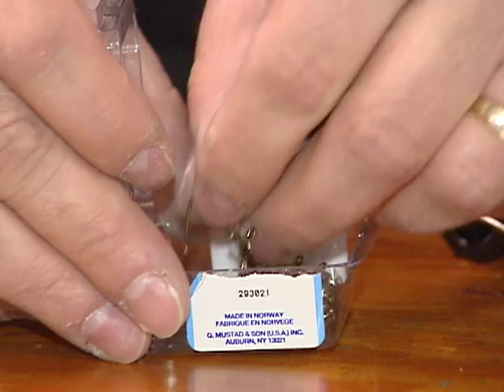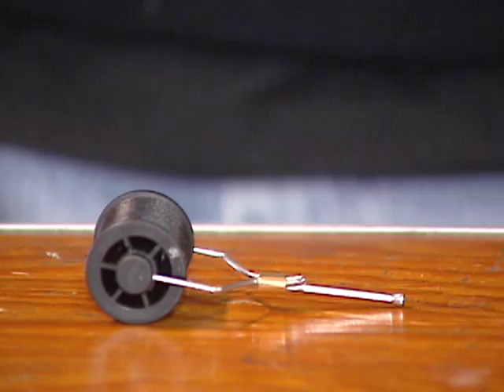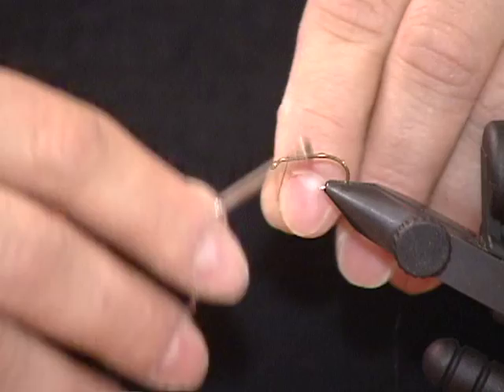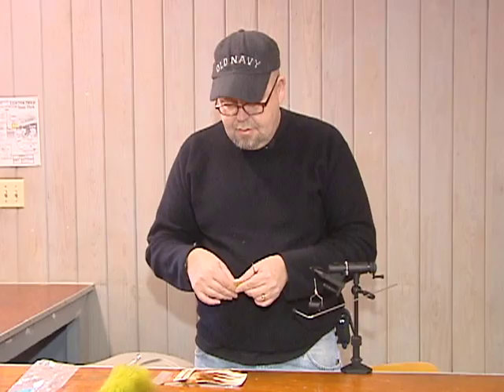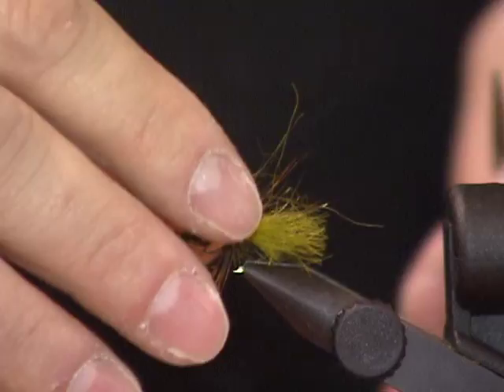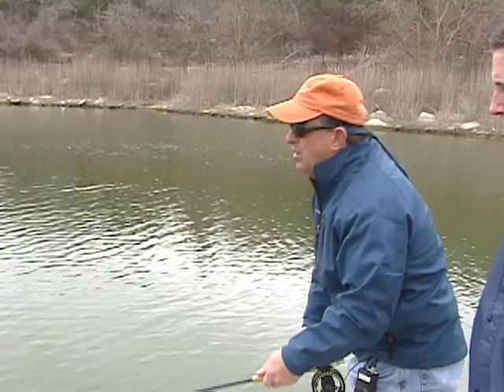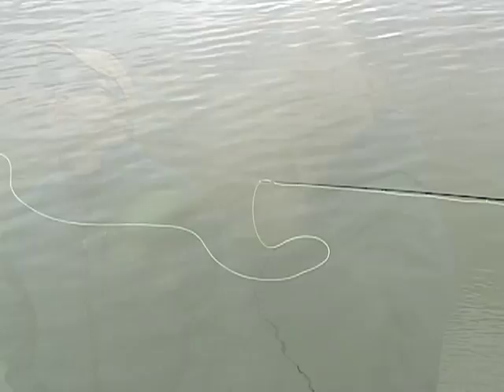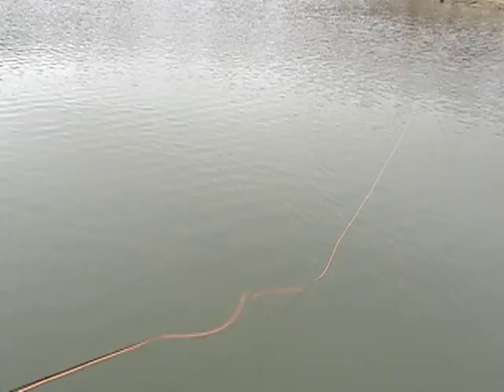The Art of Fly Fishing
Fly fishers say their sport is a return to the root of fishing.  But there is so much more to fly fishing than just... fishing.  This sport is an art form all its own, from the beauty of fly casting, to the intricate creation of fly tying.